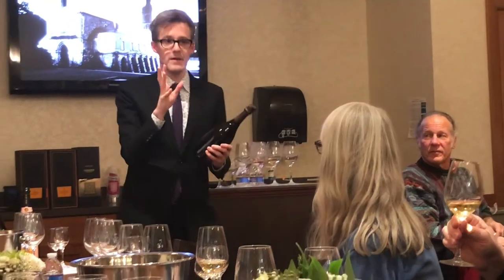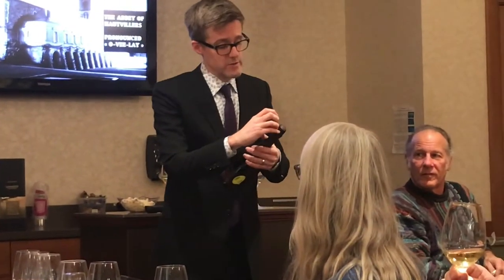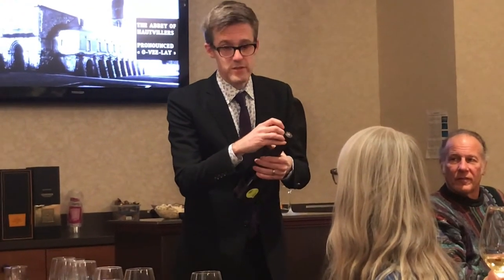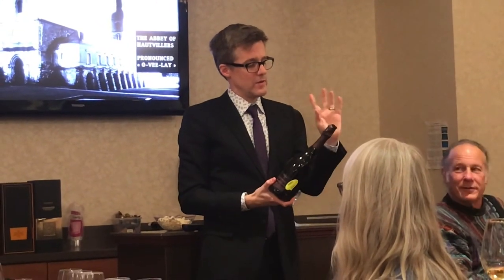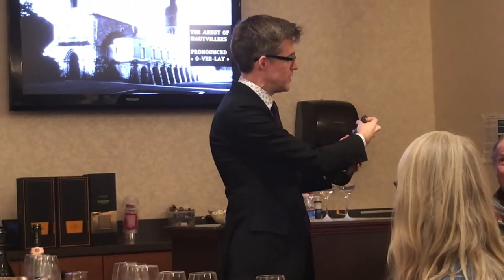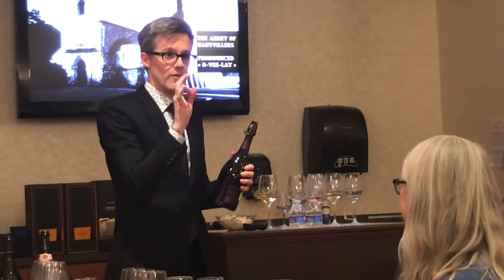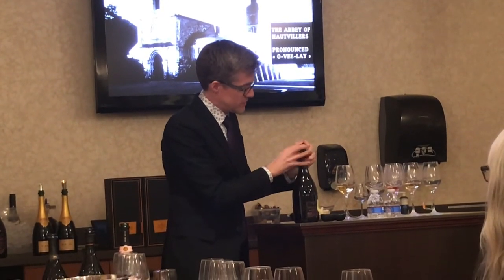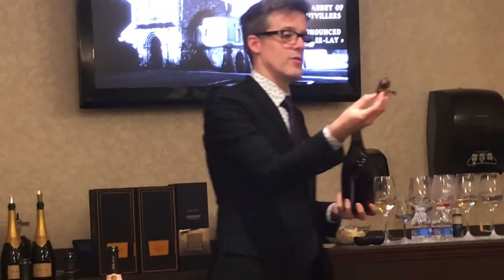How Moet Hennessey recommends you open Dom Perignon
Rich Buchanan, National Director of Education for Moet Hennessy USA, demonstrates the proper method for opening Dom Perignon.